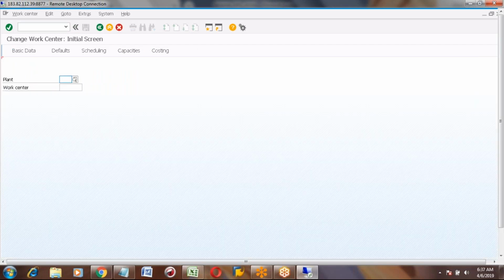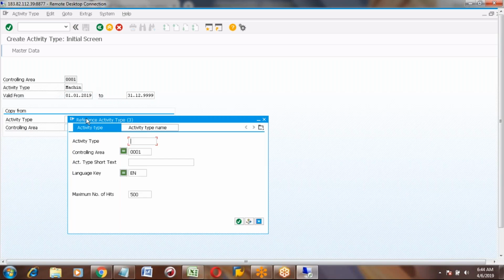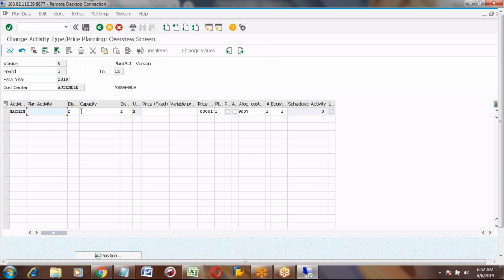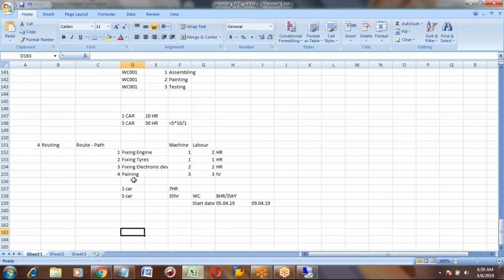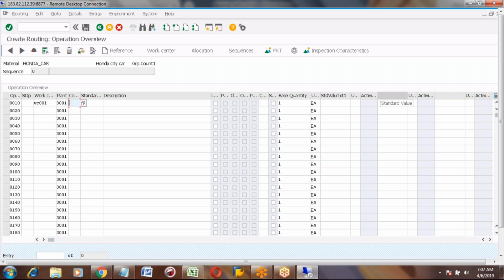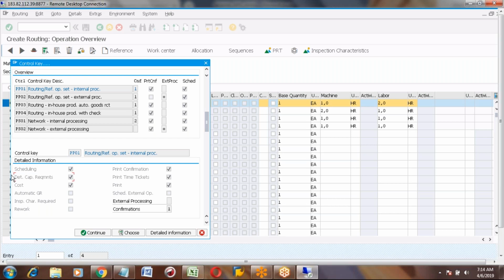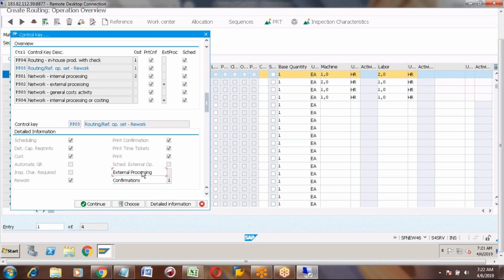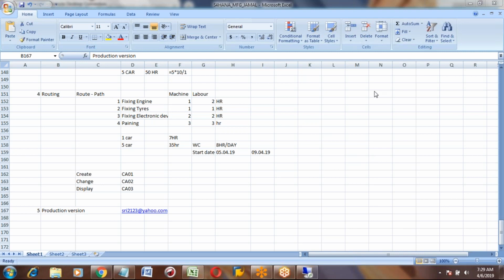SAP HANA PP Session 6